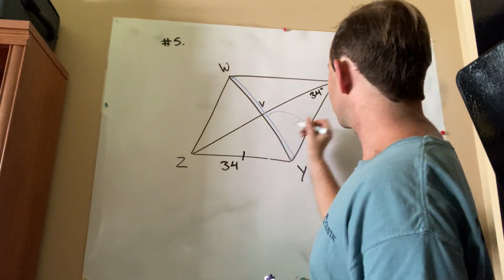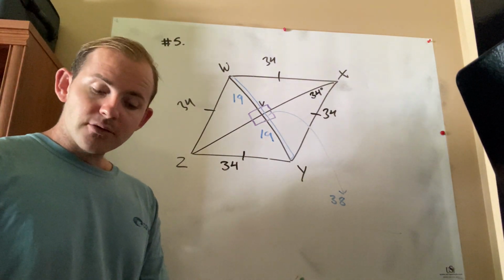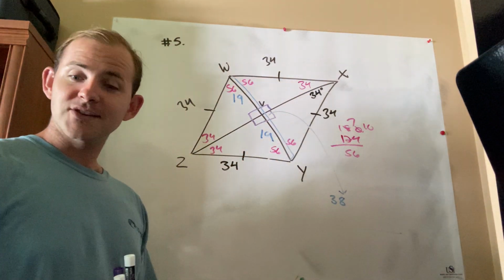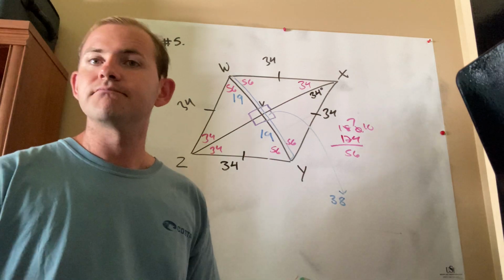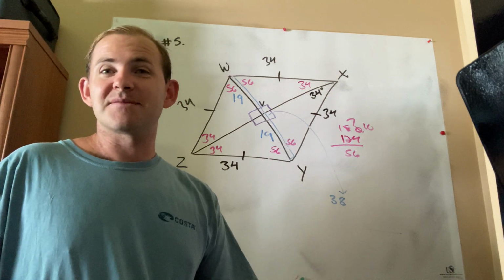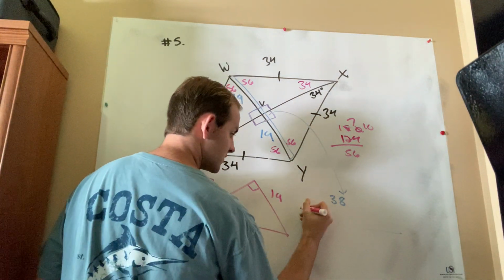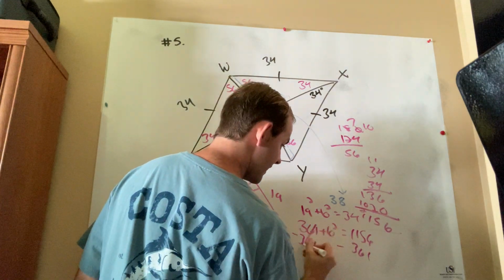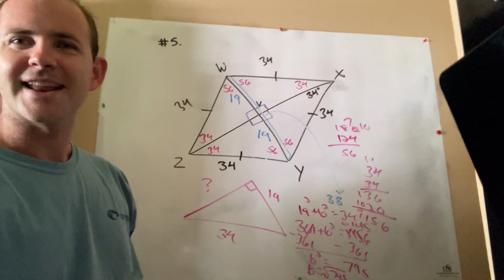Unit 8 Classwork Packet Page 11 Hard Rhombus Problem